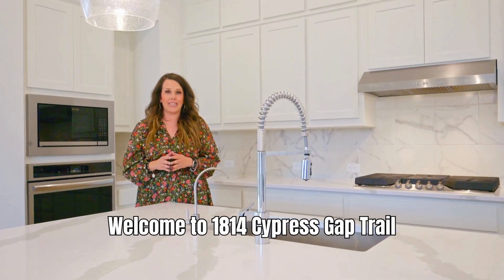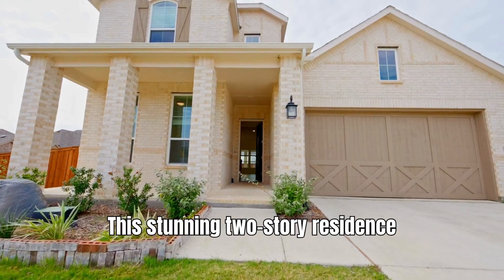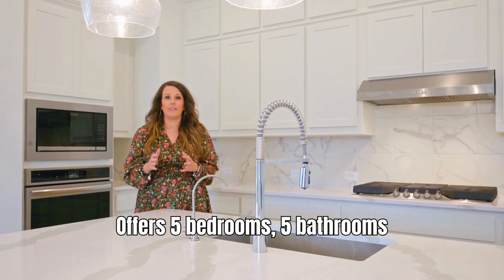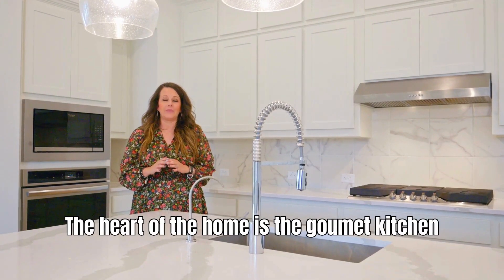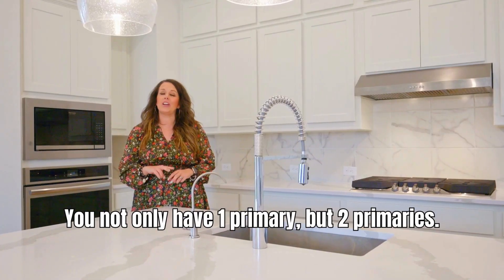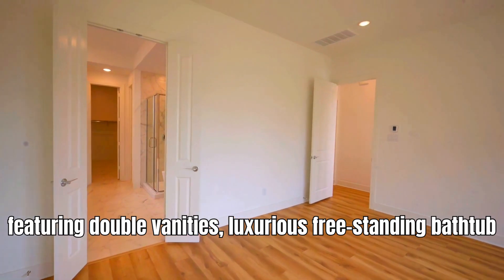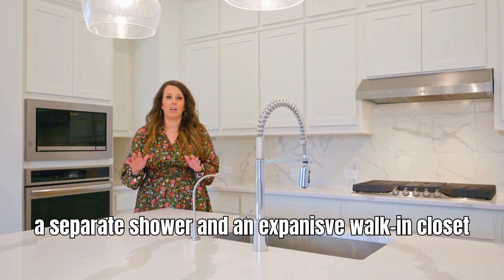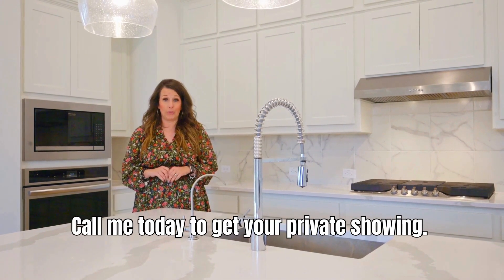M3 Ranch New Listing 1814 Cypress Gap Built By Highland Homes in Mansfield TX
Discover Your Dream Home in Mansfield's M3 Ranch - Tour the Highland Homes Masterpiece at 1814 Cypress Gap Trail! Step into this less-than-a-year-old, two-story marvel with 5 bedrooms and 5 full baths, perfect for all family sizes. Immerse yourself in the luxury vinyl floors as you explore the modern, open floor plan. The heart of this home is its gourmet kitchen, featuring quartz countertops, stainless steel appliances, and a gas range. Unique to this property are its two primary suites, one on each level, offering comfort and convenience. The downstairs suite includes dual vanities, a lavish free-standing tub, separate shower, and large walk-in closet. Enjoy two living areas, one on each floor, for maximum flexibility. Outside, the extended back patio with an epoxy finish is ideal for relaxation or hosting events. Don't miss out on the opportunity to live in luxury in one of Mansfield's most desirable communities!